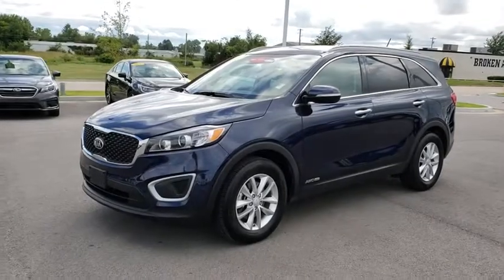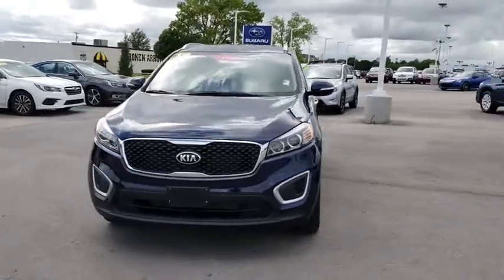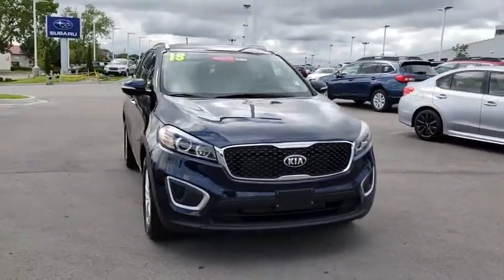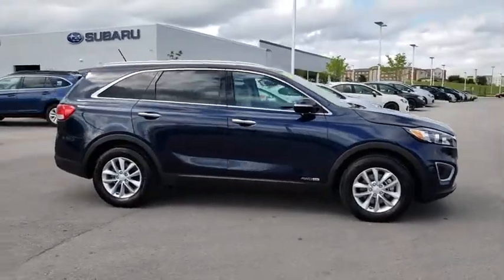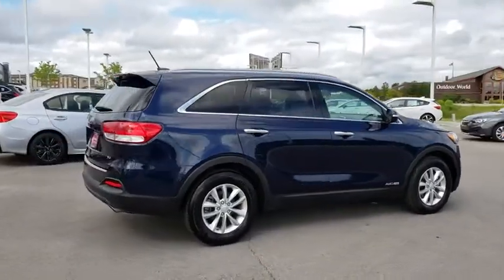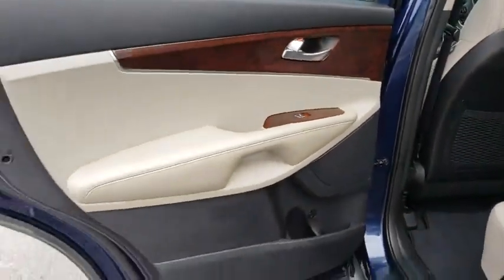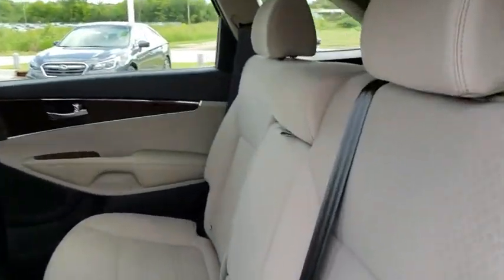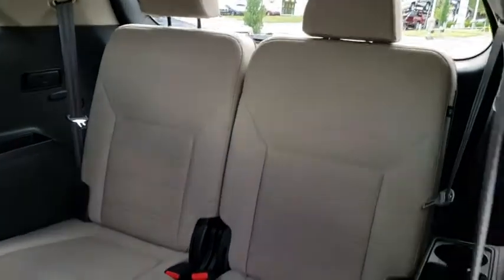2018 Kia Sorento Tulsa, Broken Arrow, Owasso, Bixby, Green Country, OK 5398P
2018 Kia Sorento
2018 Kia Sorento LX V6 - Stock#: 5398P - VIN#: 5XYPGDA59JG413641

Ferguson Superstore
1601 N Elm Place

Certified. CARFAX One-Owner. 6446 is 10811 miles below market average! Priced below KBB Fair Purchase Price!***KIA CERTIFIED***, ***$19.95 OIL CHANGES FOR LIFE***, ***NO ACCIDENT HISTORY***, ***AWD***, ***BLUETOOTH***, ***CARFAX ONE OWNER***, ***THIRD ROW SEATING***, Sorento LX, 3.3L DOHC, AWD, Blaze Blue.Kia Certified Pre-Owned means you not only get the reassurance of up to a 10yr/100,000-Mile Powertrain Limited Warranty, but also a 152-point inspection/reconditioning, 24/7 roadside assistance, rental car benefits, and a complete CARFAX vehicle history report.Awards:* JD Power Initial Quality Study (IQS)At Ferguson, we are Upfront and Simple. We offer our best price to everyone, the first time. The only additional fee you pay is a $379 documentation charge.